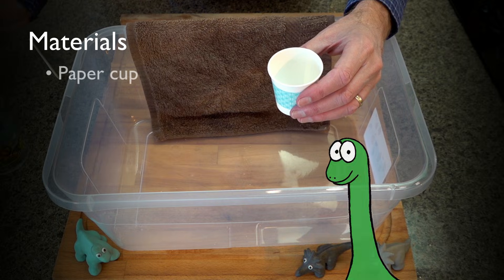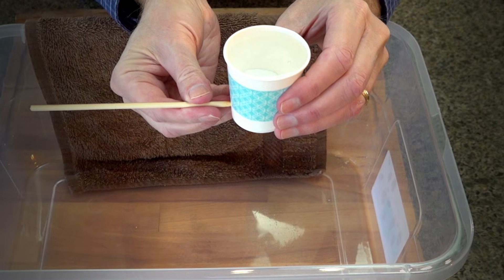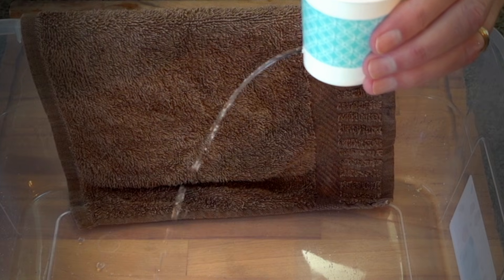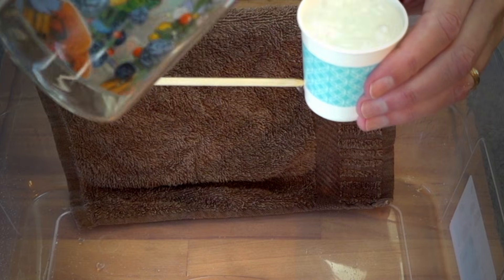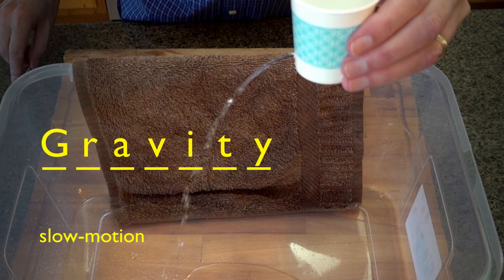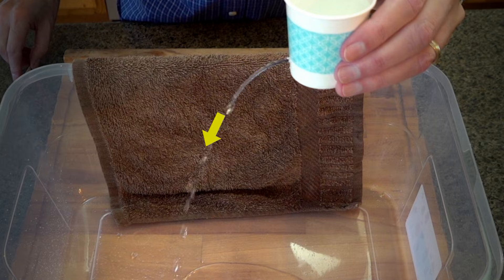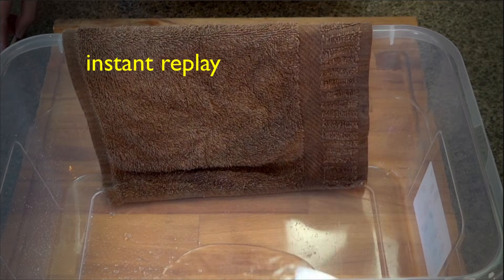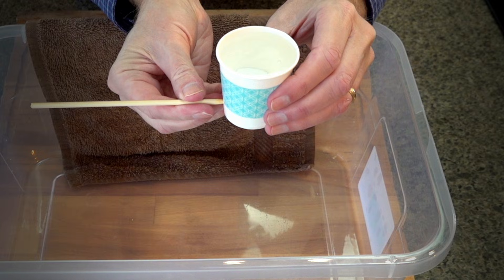Styraki: Weightless Water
A cup of liquid water has a hole in the bottom side, but the water doesn't come out! Huh? The materials needed are simple: a cup with a hole, water, and a collection tub.

Teacher Notes

When a student holds up a cup with a hole, water flows out due to gravity pulling downward. However, when they release the cup, something interesting happens: although gravity still pulls both the water and cup downward, since they fall together, the water stays in the cup instead of flowing out.

For students, this creates a fascinating illusion - it appears as if gravity has "turned off" during the fall, creating a sense of weightlessness similar to what you feel jumping off a diving board. This connects to a common misconception about astronauts in space stations. They aren't actually free from gravity - they're falling! The only reason they don't hit Earth is because they're moving sideways at 17,500 mph, essentially falling "around" the Earth rather than into it. They experience the same weightlessness as someone off a diving board, just for much longer.

This weightlessness during free fall occurs because there's no support force. When we stand on the ground, gravity pulls us down, but the solid ground pushes back with an equal and opposite support force. These balanced forces result in no net force and therefore no acceleration.

A compelling demonstration involves filling a clear 2-liter soda bottle partially with water, leaving an air bubble. When sealed and tossed carefully into the air, observers will notice the bubble no longer rises to the top - instead, it forms a sphere in the middle of the water, just as it would for an astronaut on the space station. This reinforces that both situations involve free fall, with the key difference being that the space station's sideways motion allows it to fall around Earth rather than into it.

This activity aligns with several NGSS standards for grades 3-5:

Performance Expectations:
• 5-PS2-1: Support an argument that the gravitational force exerted by Earth on objects is directed down
• 3-PS2-1: Plan and conduct an investigation to provide evidence of the effects of balanced and unbalanced forces on the motion of an object
Disciplinary Core Ideas:
• PS1.A: Structure and Properties of Matter
o Matter of any type can be subdivided into particles too small to see
o Properties of matter like shape, texture, hardness, and flexibility can be observed.
• PS2.A: Forces and Motion
o Objects in contact exert forces on each other
o The effects of balanced and unbalanced forces on an object's motion
• PS2.B: Types of Interactions
o Gravitational force of Earth acting on objects is directed down
o Forces that act at a distance (gravity) can be explained by fields
• ESS1.B: Earth and the Solar System
o The orbits of Earth around the sun and of the moon around Earth, together with the rotation of Earth about an axis between its North and South poles
Science and Engineering Practices:
1. Asking Questions and Defining Problems
2. Planning and Carrying Out Investigations
3. Constructing Explanations
4. Engaging in Argument from Evidence
Crosscutting Concepts:
1. Cause and Effect
2. Systems and System Models
3. Scale, Proportion, and Quantity